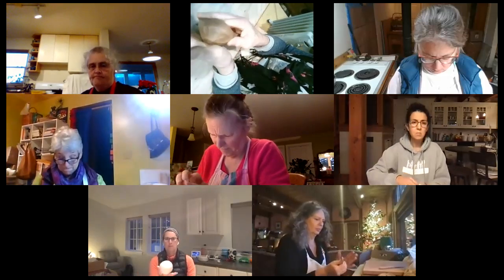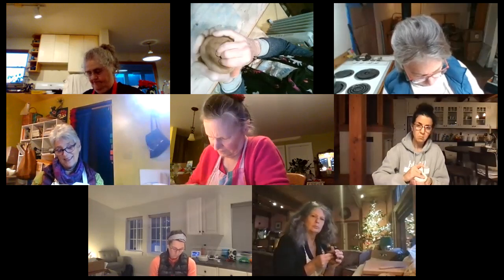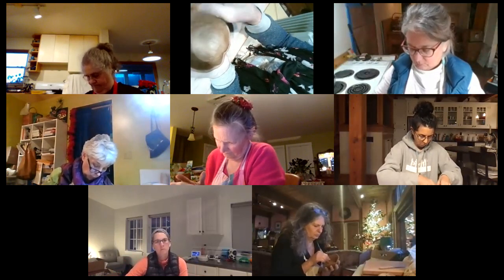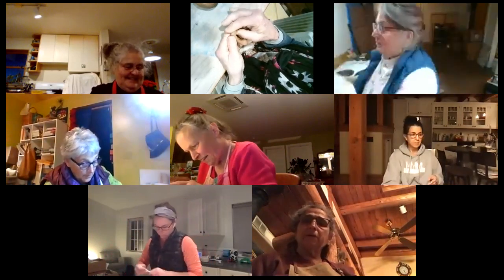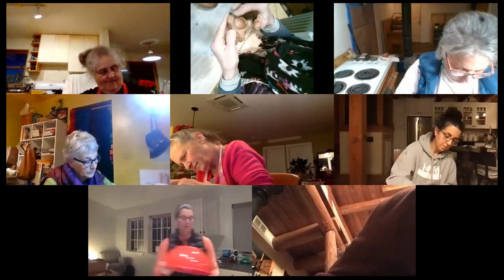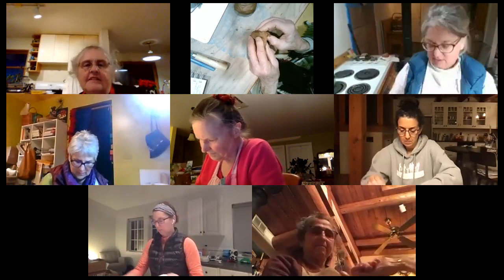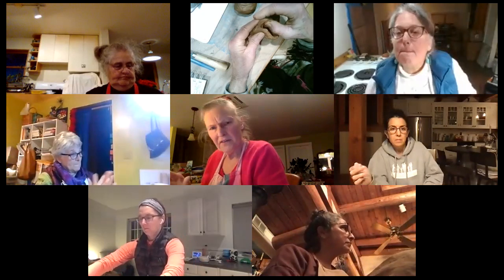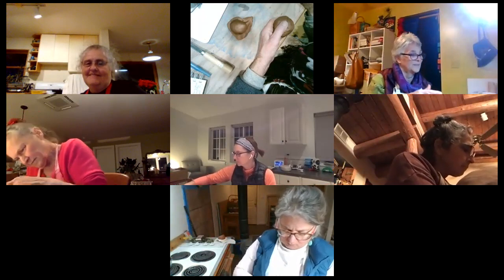MJCeramics-#5-Asymetrical Pinch Pots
Asymmetrical pinch pots